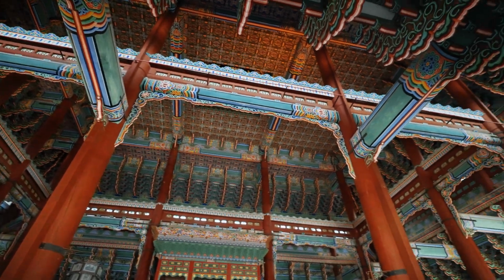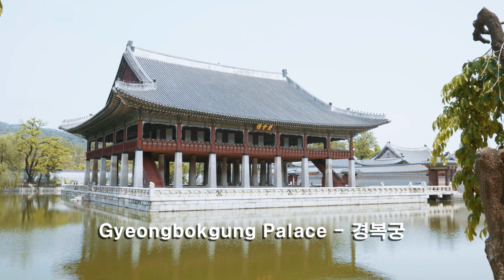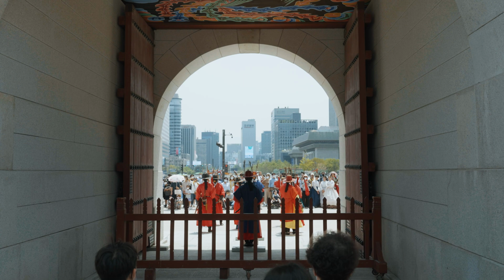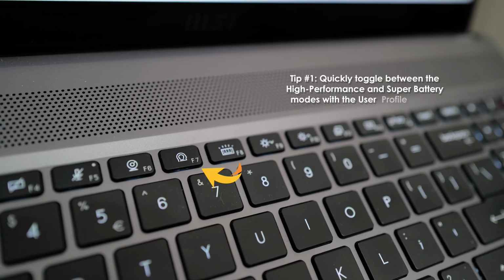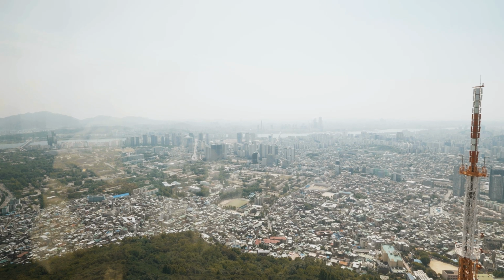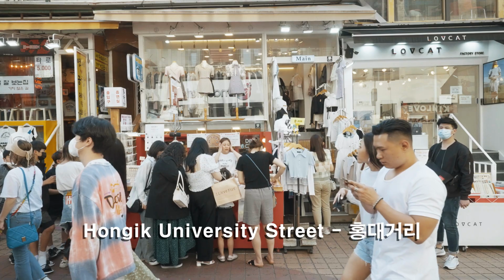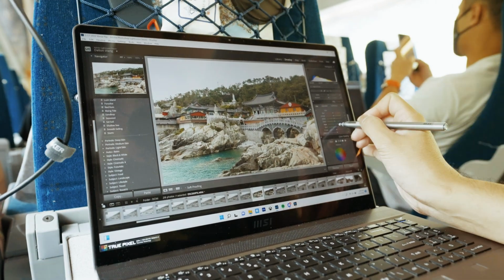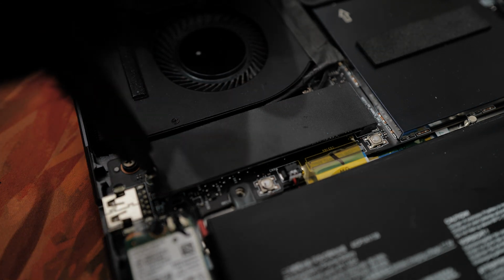4 Tips for Content Creators Traveling with the Creator Z16P | MSI Travels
Our Creator Z series laptops are equipped with powerful hardware and on paper sound great for content creators who travel often. However, specs won't be able to tell you what it's like to use.

Dalton, who's an avid travel photographer and vlogger, took a Creator Z16P to edit his photos and videos in Korea and shares his thoughts on what it's like to use and how to optimize the Creator Z16P.

Follow us for all things MSI US!

Chapters -
0:00 - MSI Travels in Korea
0:49 - Introduction to Creator Z16P Laptop
1:30 - Gyeongbokgung Palace | 경복궁
2:06 - 12th Gen Performance Improvements in Adobe Media Encoder Transcoding
2:40 - Tip #1: Quickly Toggle between High Performance and Super Battery modes with the User Profile hotkey.
3:04 - Namsan Seoul Tower | 남산서울타워
3:33 - Tip #2: Use a Custom Fan Curve in High-Performance Mode in MSI Center
4:09 - Hongik University Street & Gyeongui Line Forest Road | 홍대거리&경의선숲길
4:28 - Tip #3: Using the MSI Pen When There's No Room for a Mouse
4:46 - Bukchon Hanok Village | 북촌한옥마을
5:04 - Tip #4: Install a 2nd M.2 into the Empty Slot
5:25 - Ending